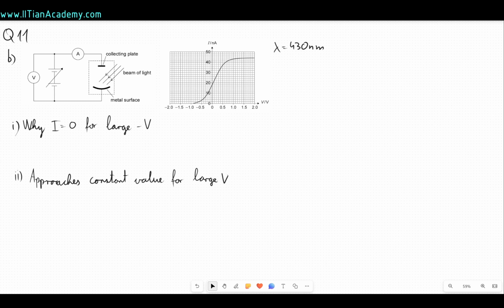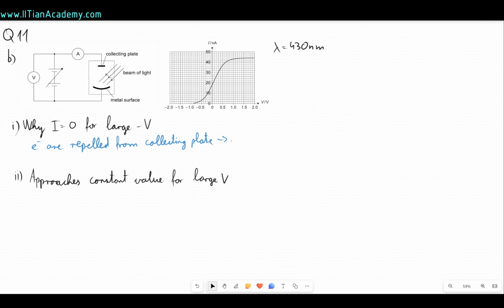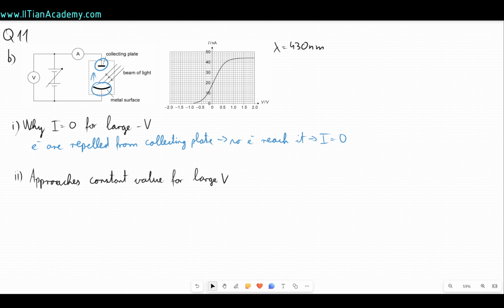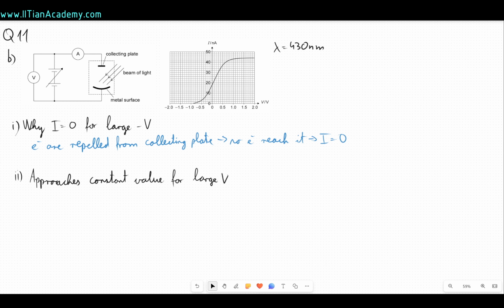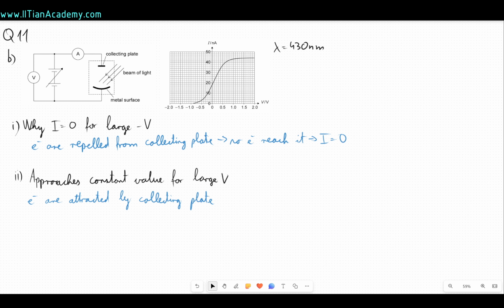IB DP Physics HL – 2024 May TZ1 Paper 2 Q11b